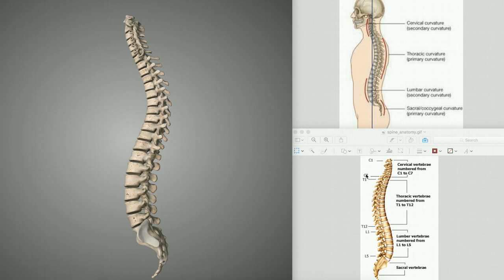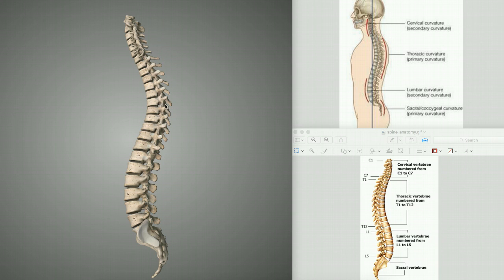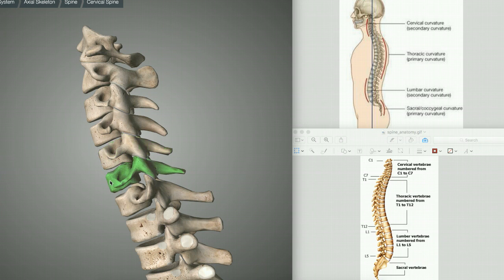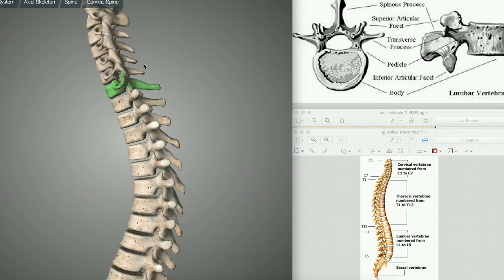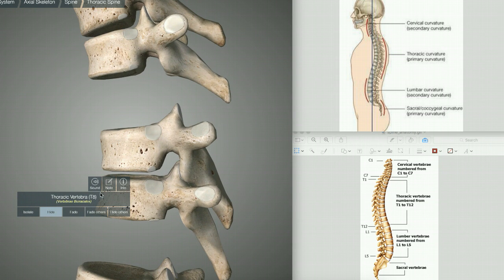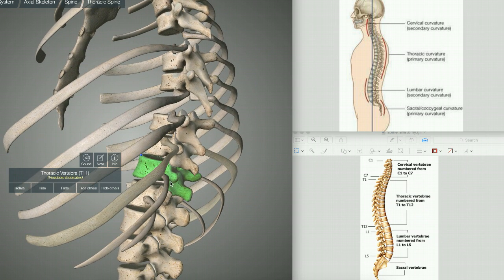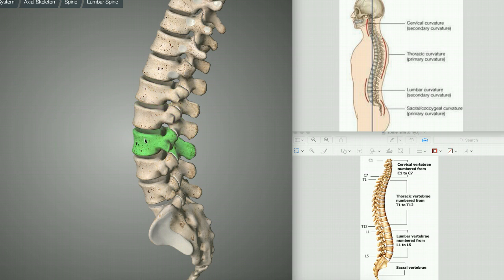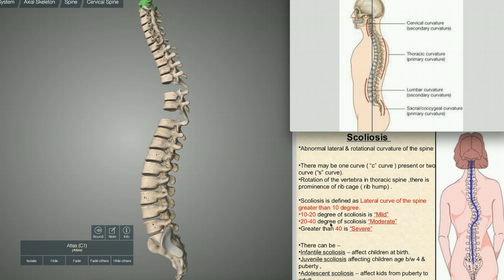Anatomy of Vertebral column 3D Tutorial : Cervical, Thoracic, Lumbar and Sacral Regions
In this video i have done a simple tutorial of the vertebral column which contains the 4 diffrent sections of thoracic, lum bar, cervical ...